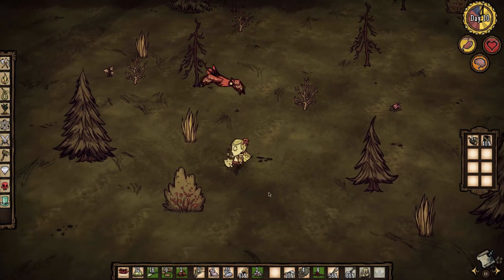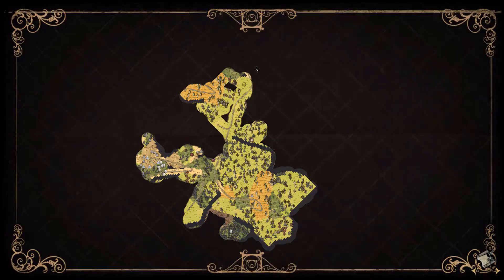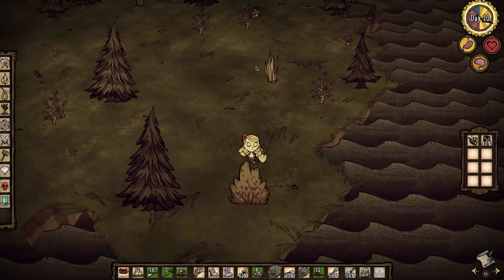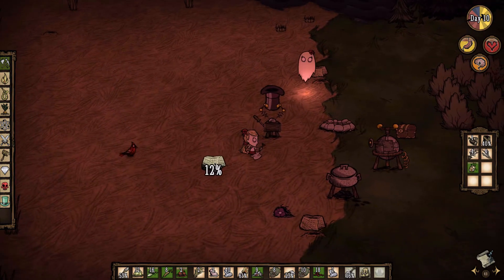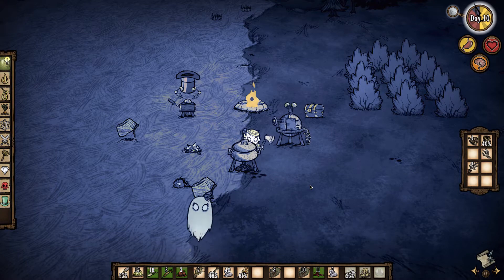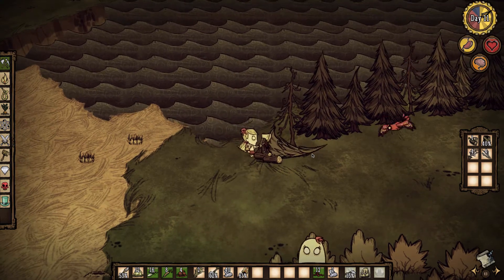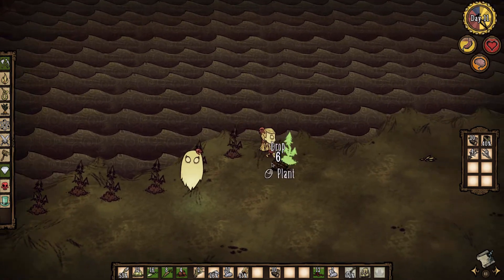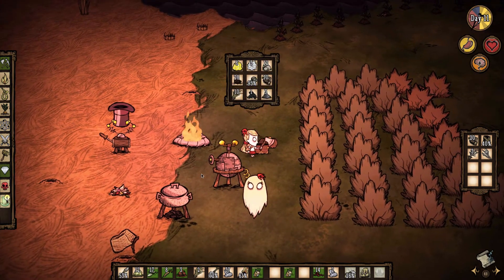Don't Starve #5 - Abigail's Ghost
Hello everybody and welcome to a brand new let's play! This time we are trying to not starve in the wilderness. In this episode we summon Abigail's Ghost and do some stuff!